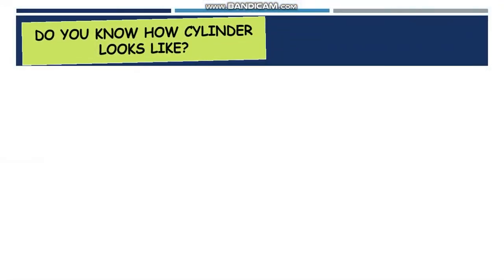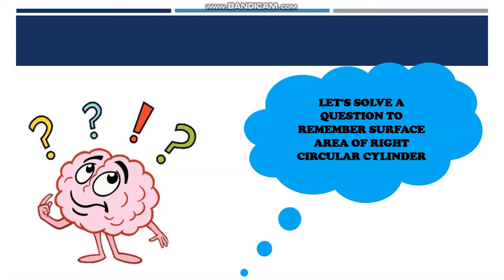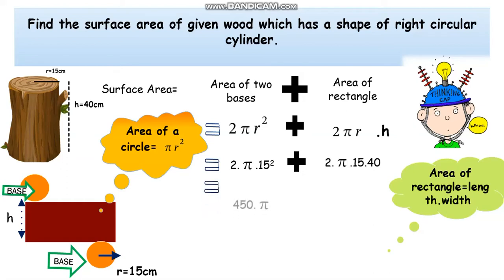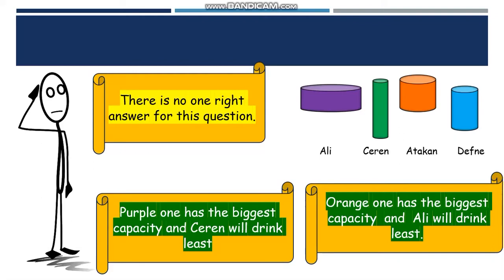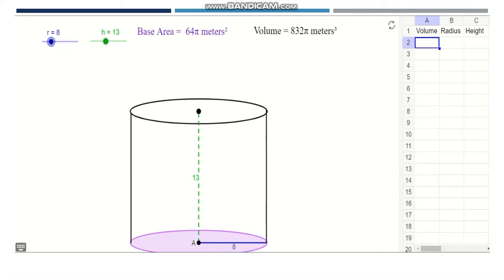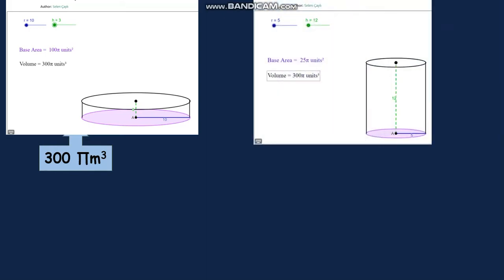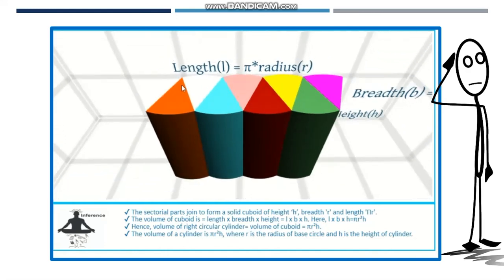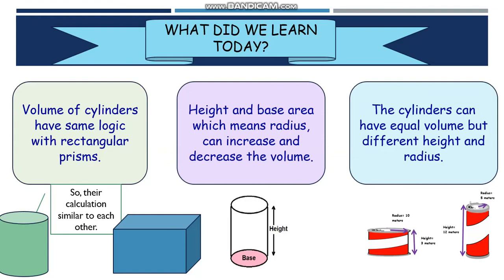Volume of Right Circular Cylinder-Selen ÇAYLI